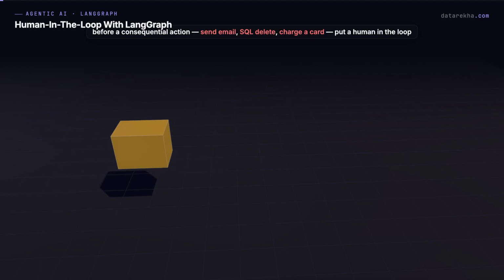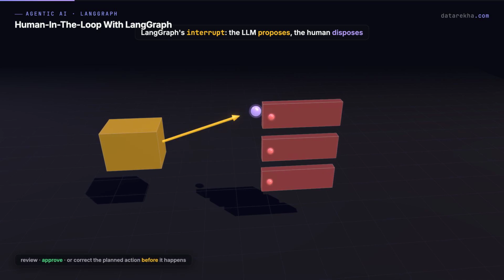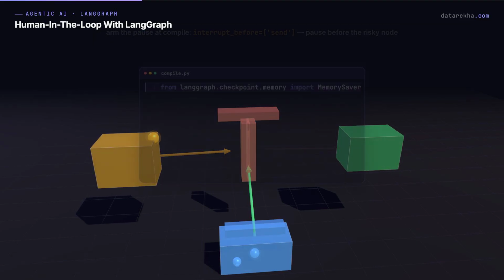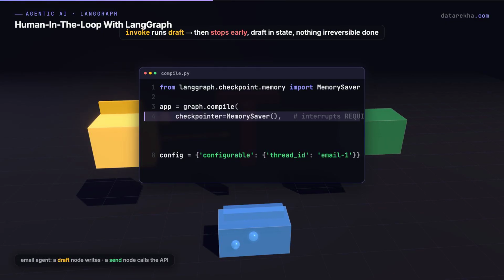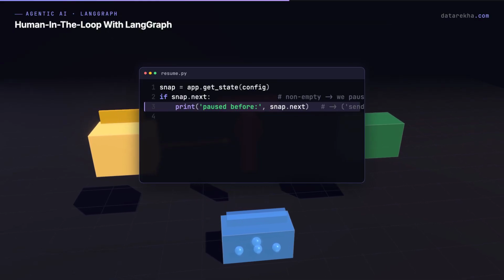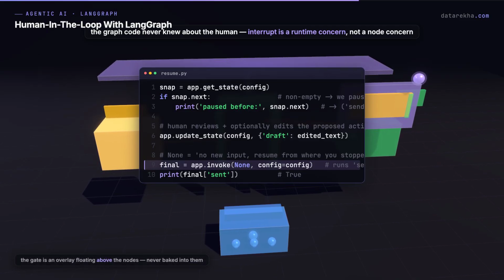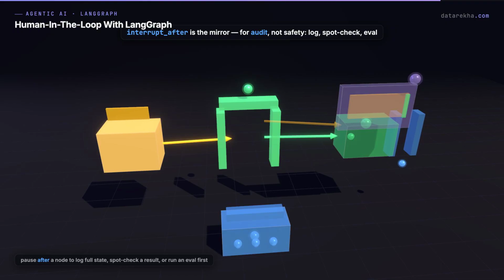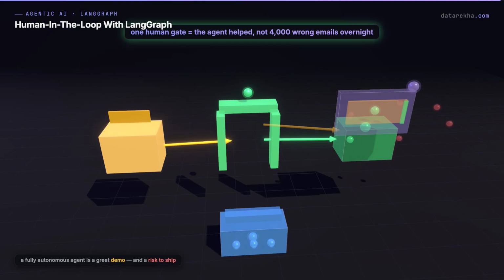Human-in-the-Loop with LangGraph — Pause, Approve and Resume Safely | datarekha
Agents that survive production rarely run end-to-end unsupervised; whenever the model is about to do something with consequences, send an email, run a SQL delete, charge a card, you want a human to review before it happens. LangGraph's interrupt mechanism is built for exactly this, and the shape is always the LLM proposes, the human disposes. You declare which nodes pause, the graph stops mid-flight and persists its full state via the checkpointer, then waits, so the process can sleep and a later resume picks up where it stopped. Three primitives cover every variation: interrupt-before or interrupt-after at compile time, update-state to apply a human's edits, and invoke with None to resume. The elegance is that the graph code never has to know about the human. One sharp warning closes it: edits from a web client are untrusted input, so constrain and validate what update-state can change.